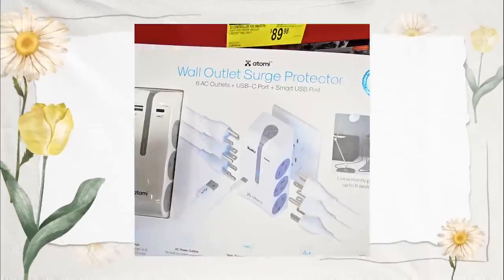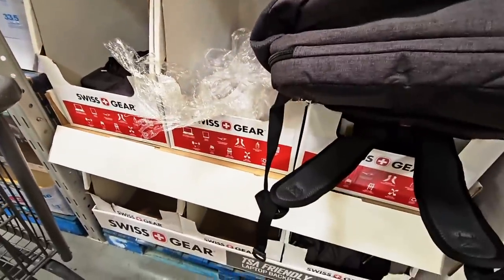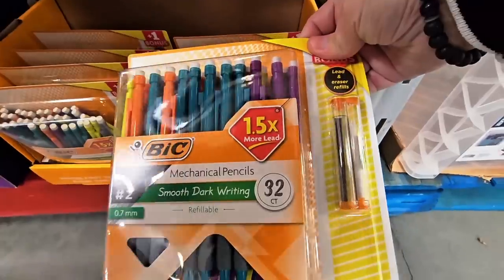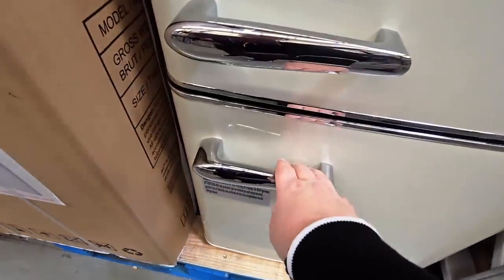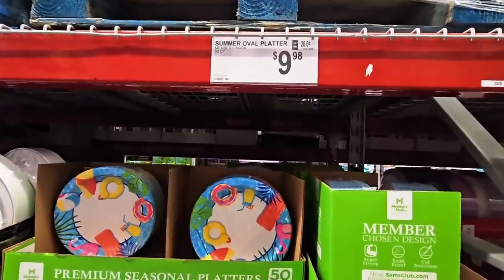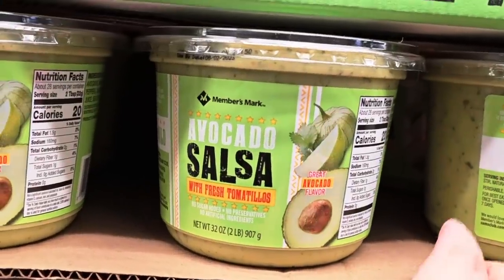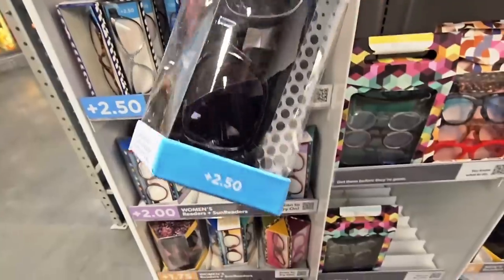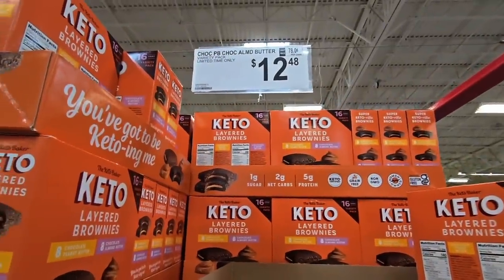SAM'S CLUB - New Arrivals!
Today we are in Southern California shopping at Sam's Club. So many great savings to check out!